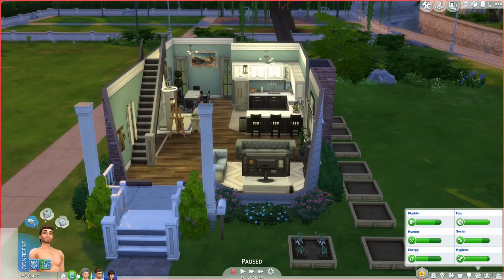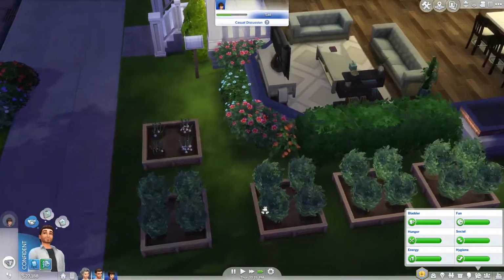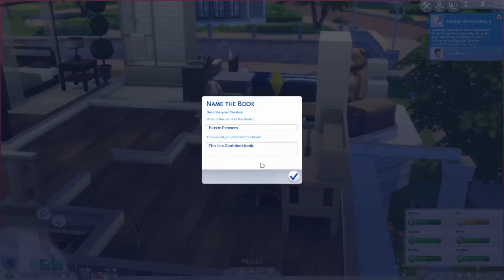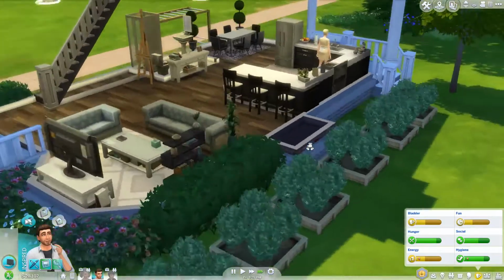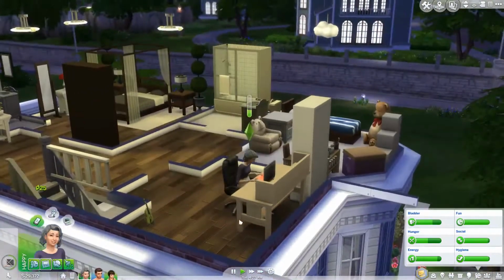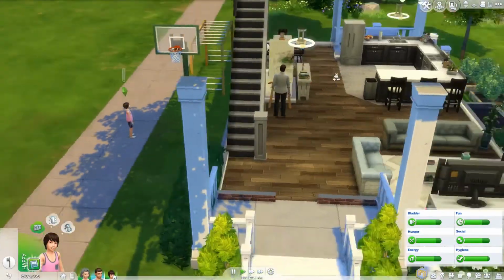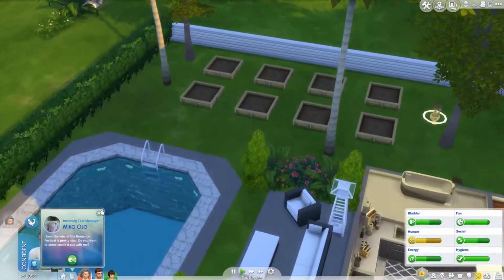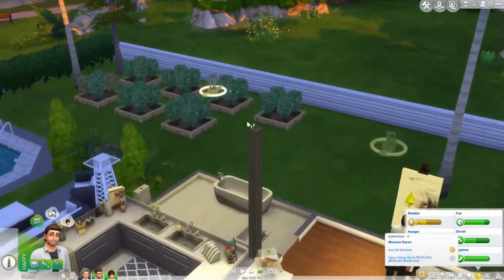New House | Rags to Riches Challenge Part 26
New House, New Life!

I had to give them more room for activities! I loved the other house, but the lot was too small, so I decided to upgrade them.. Also we are now one step closer to a $350,000 house!

EA ID: nonsensicalgames